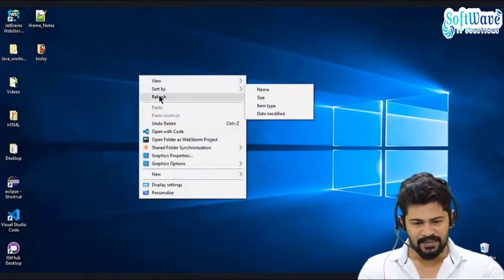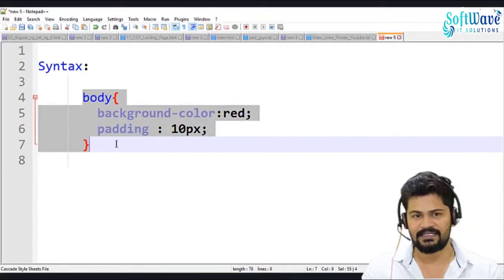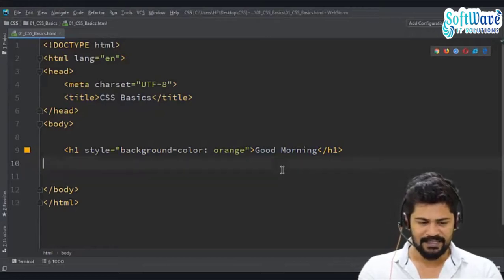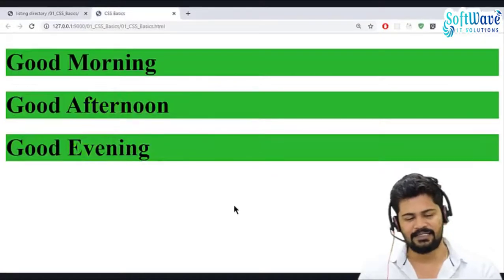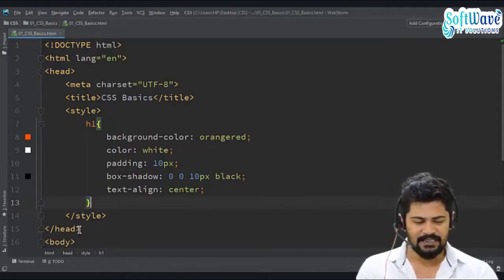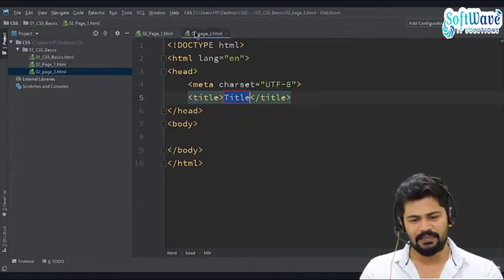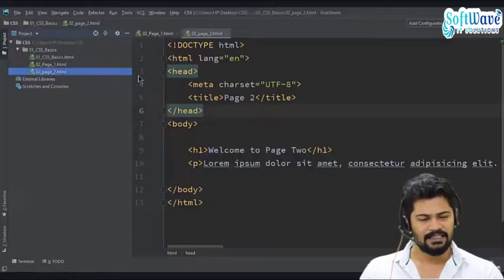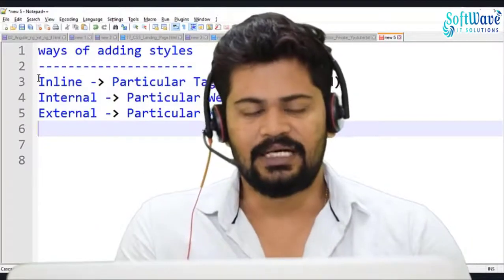01 CSS Introduction | UI Technologies Training Tutorial | Softwave IT Solutions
01 CSS Introduction | Softwave IT Solutions | NAVEEN SAGGAM
UI Technologies Tutorial: by Mr. Naveen Saggam
Topic: CSS Introduction

About Softwave IT:
Softwave IT provides high quality computer education at a very high standard.
    Training methods have been maximized with "learning" rather than "teaching"
Our Training Features:
1. Complete Real Time Oriented Course Structure
2. Project based training with hands-on experience
3. Live Coding in the Classroom
4. 100% Placement Assistance
5. Evaluate and enhance the skills
6. Practice on Work Books/Industry Case scenarios
7. Theoretical content material sharing before each class
8. Daily Hand-Outs as per regular Topics
9. Daily code sharing with our repository
10. 24/7 Technical Support
11. Each Technology will be covered from Zero to Hero Strategy
12. Each Course is perfectly organized with Starter Files, Completed Files and will be readily available in the repository
13. Special Care and extra classes will be taken for slow performers
14. Complete Career Guidance until you get a JOB
15. Special Classes on Saturday & Sunday to Revise the whole week topics
16. Every Weekend is for clarifying doubts and Career Guidance and Mock Interviews